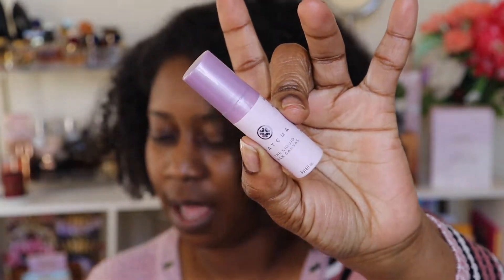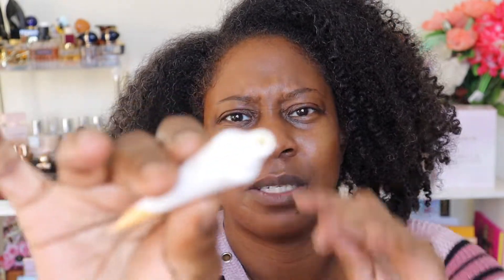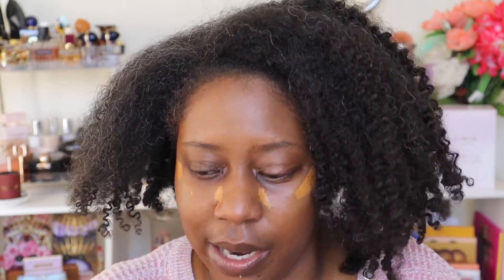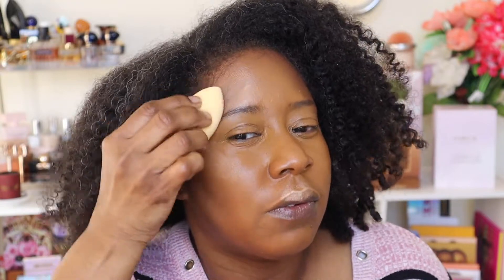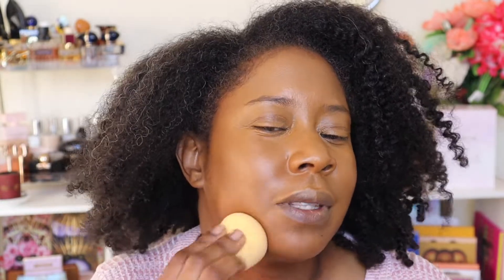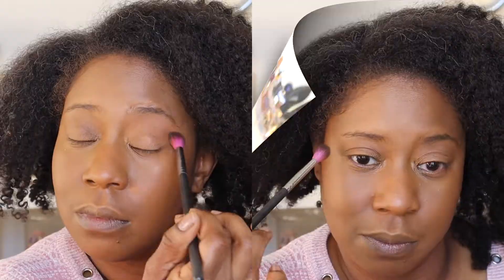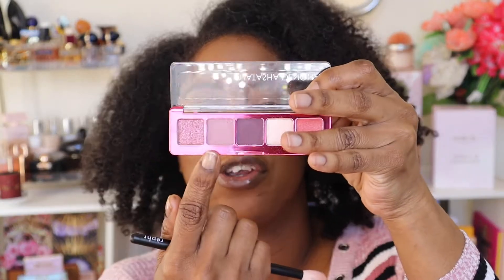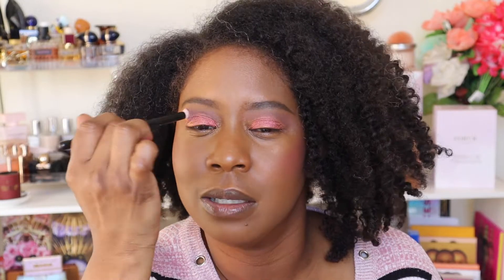GALENTINE'S DAY COLLABORATION | EASY VALENTINE'S DAY LOOK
Happy Saturday my beautiful KSquad! Thanks for tuning into this Galentine's Day Collaboration - join the festivities and tune into the other beauties I've collaborated with below!

Kay Ways
YouTube.com/kaysWays

T I M E S T A M P S & F E A T U R E D  P R O D U C T S

00:00 INTRO

00:53 PRIMER
Tatcha Liquid Silk Canvas
Milk Hydro Grip Primer

02:10 CREAM BRONZER
Chanel Healthy Glow Soleil Tan Deep Bronze Bronzer

03:48 MOISTURIZING THESE LIPS
Lanolips Coconutter 101 MultiBalm

04:11 CONCEALER

05:28 CREAM HIGHLIGHTER
Natasha Denona Glam Face Palette - Dark

05:58 FOUNDATION
Loreal True Match Nude (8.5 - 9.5 Medium Deep)

07:50 SETTING POWDER
Charlotte Tilbury Airbrush Flawless Setting Powder (03 Dark)

08:26 POWDER BRONZER
Gucci Powder Bronzer

09:06 HYDRATE & GLOW
Covergirl Glow Priming Mist

09:39 BLUSH
Huda Glowish Blush (03 Berry Juicy)

10:00 BROWS
Colourpop Precision Brow Pencil (Black N' Brown)
MERIT Volumizing Pomade (Brown)

10:39 EYES
Natasha Denona Mini Love Palette
Covergirl exhibitionist Liquid Liner Pen
Maybelline Lash Sensational Sky High Cosmic Black Mascara
Maybelline Volum' Express Curl Bounce Mascara

13:45 LIPS
Pat McGrath Lip Fetish Balm Divinyl Lip Shine (Flesh 7)

14:31 FINAL THOUGHTS/ OUTRO

(via Subscription w. Epidemic Sounds)